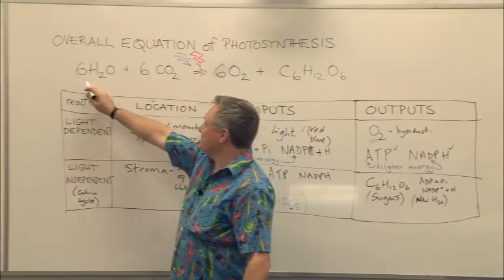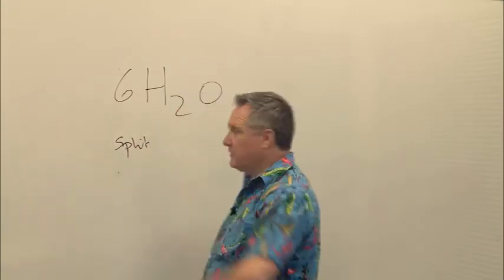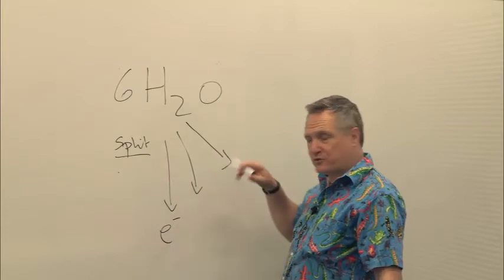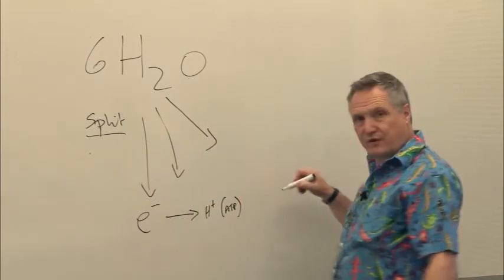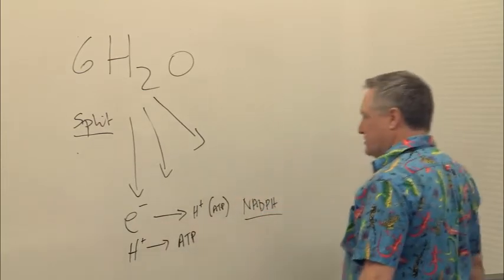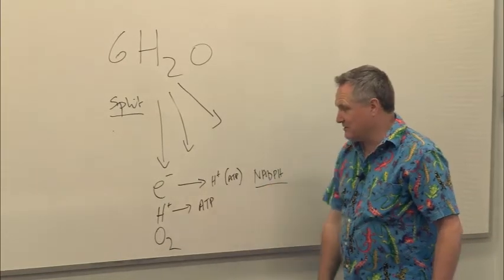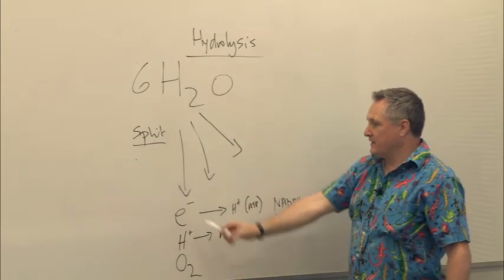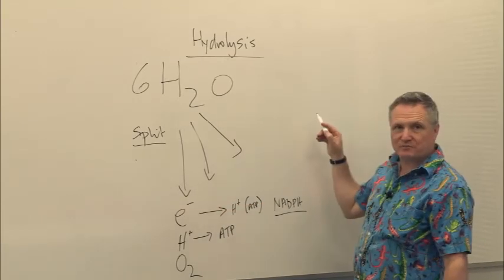Water in Light Dependent Reaction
Water is split into Hydrogen, electrons and oxygen during the Light Dependent reactions. Oxygen is released into the atmosphere, Hydrogen and electrons drive the production of ATP and NADPH